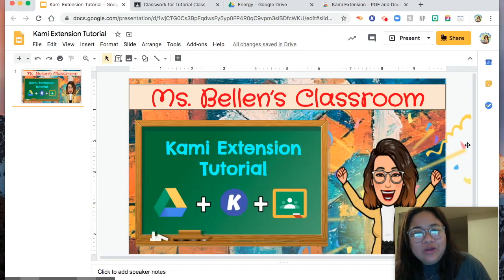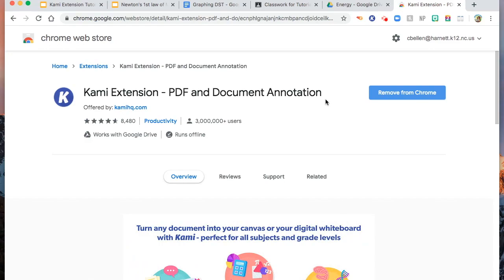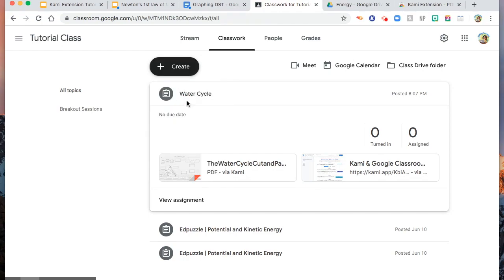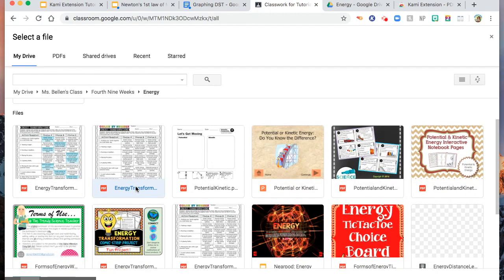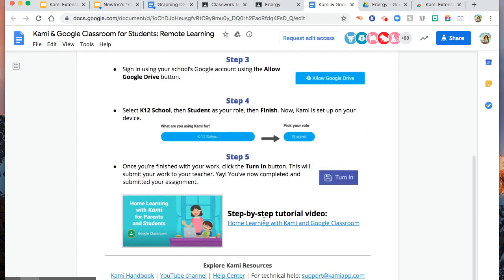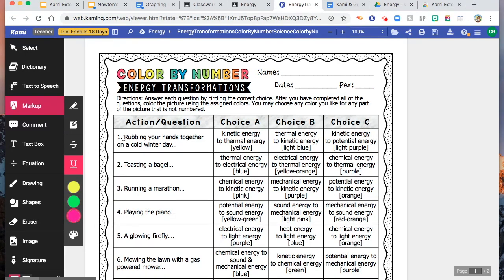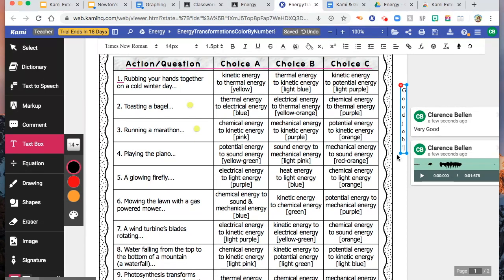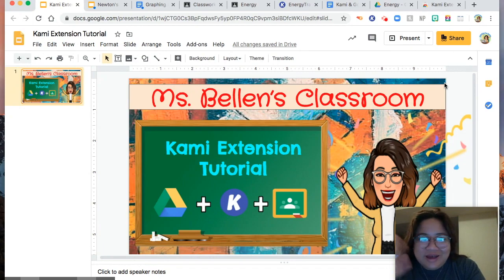Kami Extension Tutorial | Clang Bellen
Kami is a leading digital classroom app for Chrome. It allows you to take any existing document, including scanned PDFs, and write, draw, type, annotate, comment, augment, enhance, and otherwise bring it to life – all within your browser.

Kami’s intuitive design and collaborative features are specifically designed to improve classroom engagement and interaction – all while making the task of providing and completing classroom assignments effortless.